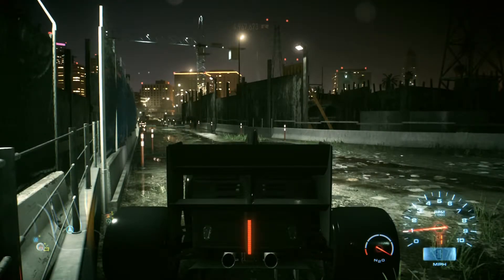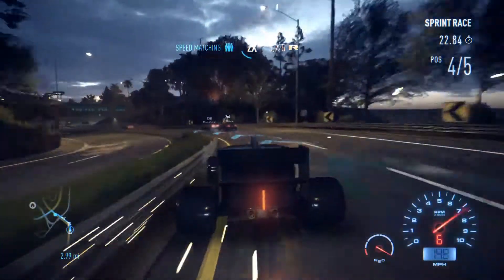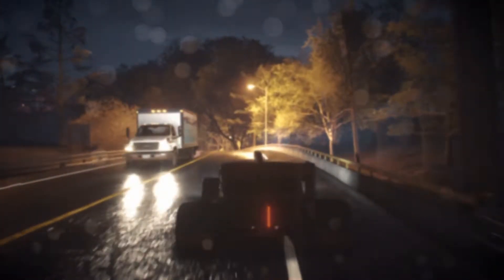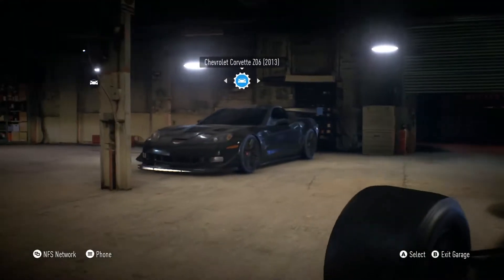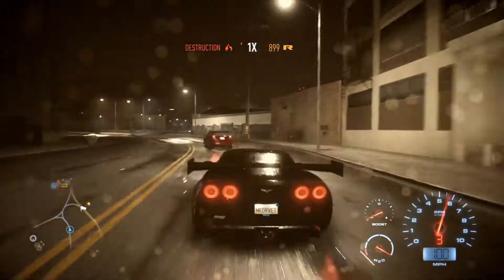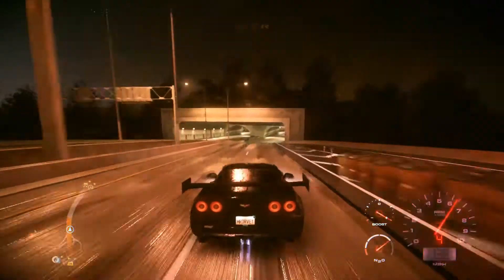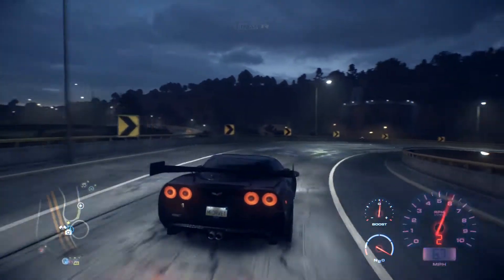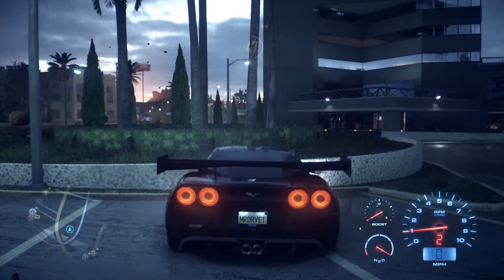Need For Speed | Manual vs Automatic Transmission Drifting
Xbox Live GamerTag: RacingGameGuy